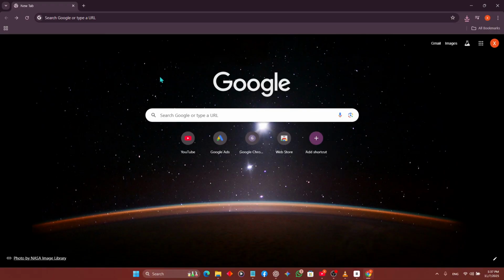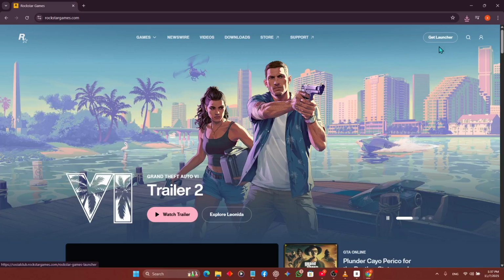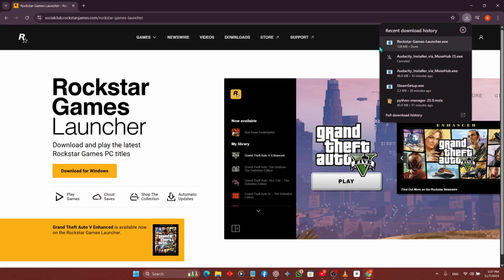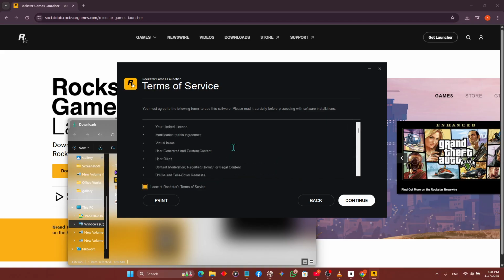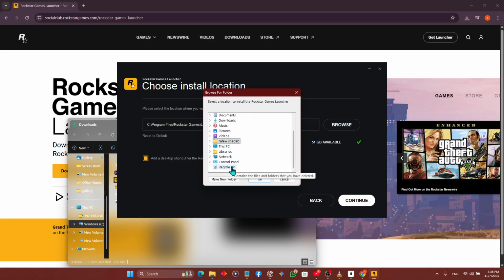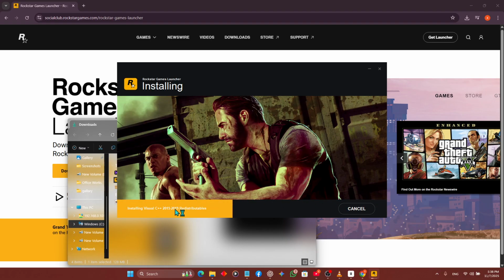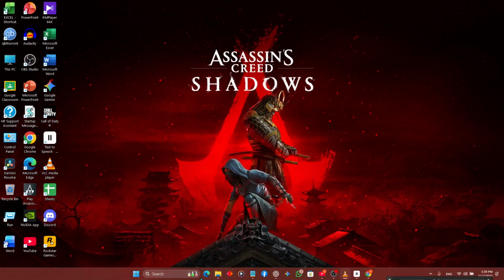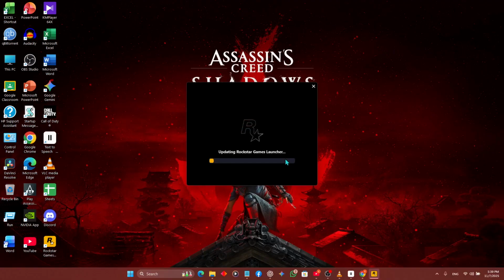How To Download Rockstar Launcher In Laptop - 2025 (Full Guide)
How To Download Rockstar Launcher In Laptop
In this video, How To Download Rockstar Launcher In Laptop, you’ll learn the complete step-by-step process to install Rockstar Games Launcher on your Windows laptop easily. This tutorial covers how to download Rockstar Launcher, set it up properly, log in to your Rockstar Games account, and manage your favorite games like GTA V and Red Dead Redemption 2 efficiently. Perfect for beginners who want to install Rockstar Launcher safely and start playing without errors.